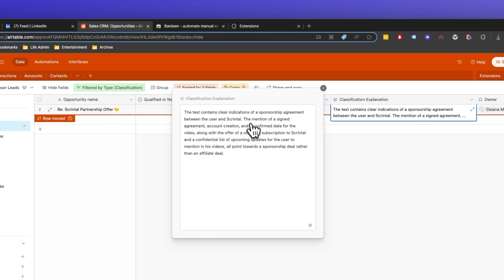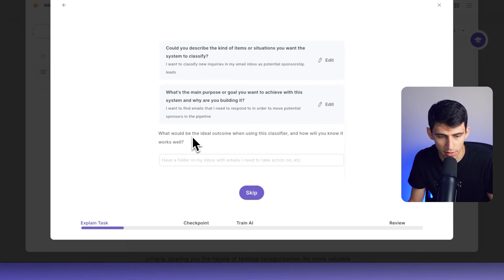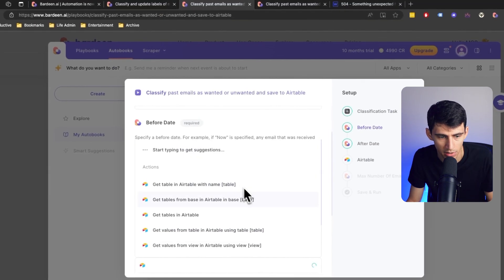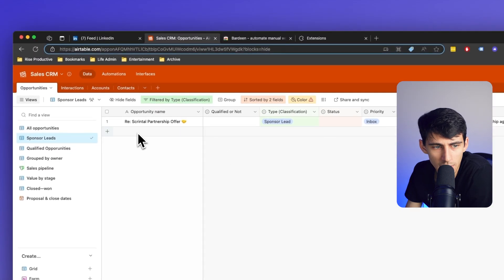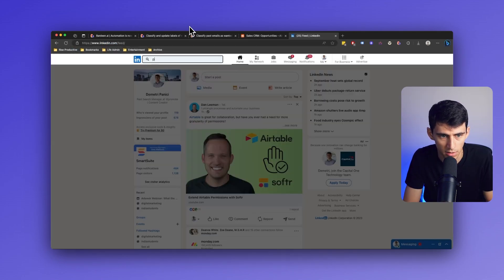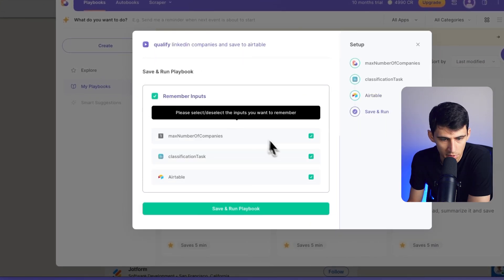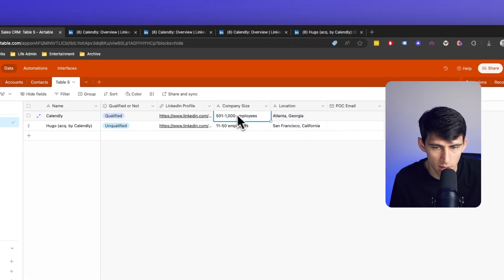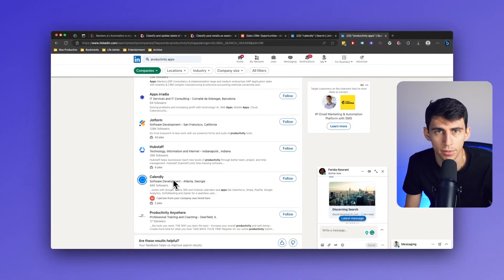How to Qualify Leads in Your CRM with AI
Discover how to classify leads in your CRM using Bardeen's AI classifier! In this video, we show you how to set up email classification with Google Mail, customize classification tasks, and automate lead management.

Learn to use Bardeen's playbooks for efficient classification and qualification, and see how to map data to your CRM seamlessly. Enhance your productivity with these powerful AI tools.

🚀  Try these playbooks:
1️⃣ Classify past emails as wanted or unwanted and save to Airtable:

📖  Video Chapters:
0:00 Introduction to Lead Classification in CRM
2:00 Exploring Bardeen's AI Classifier Feature
4:00 Customizing Classification Tasks
6:00 Running and Reviewing the Classification Process
8:00 Summary and Next Steps in Automation